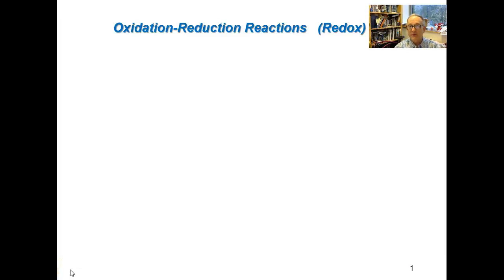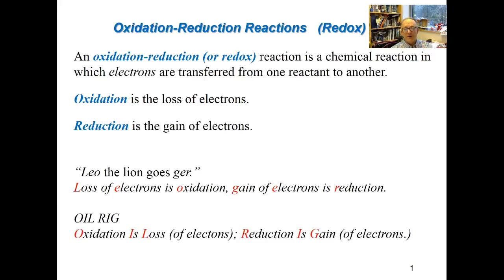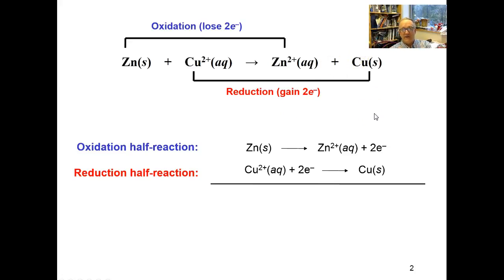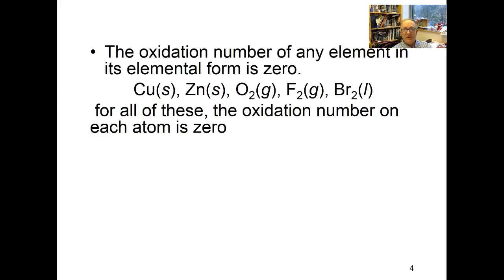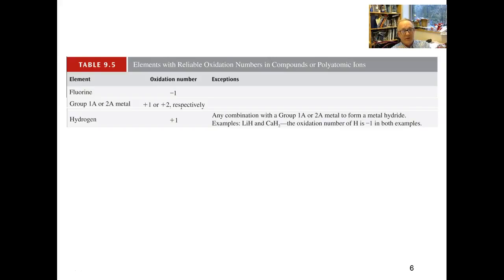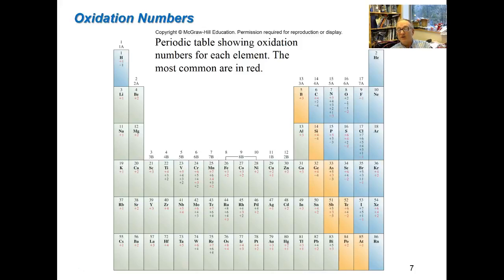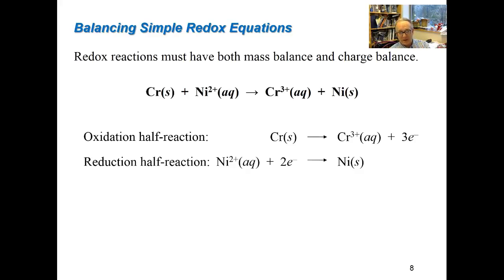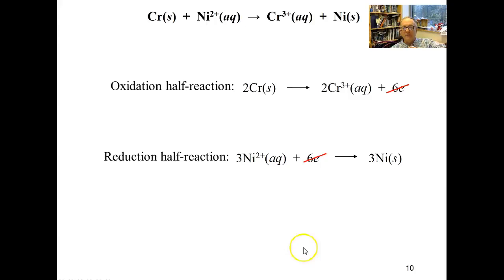Redox and Oxidation Numbers